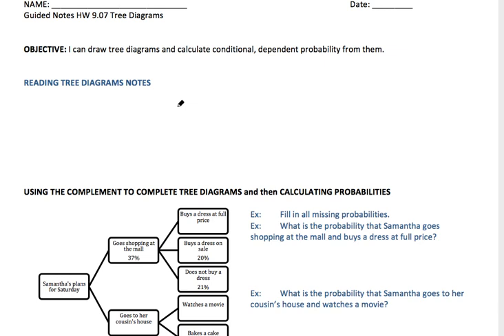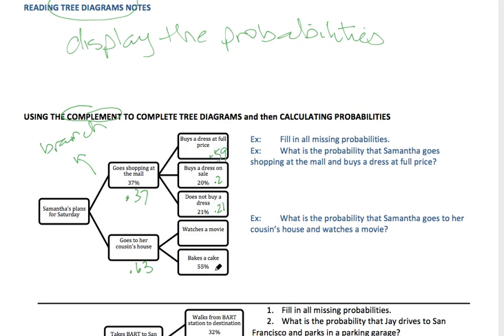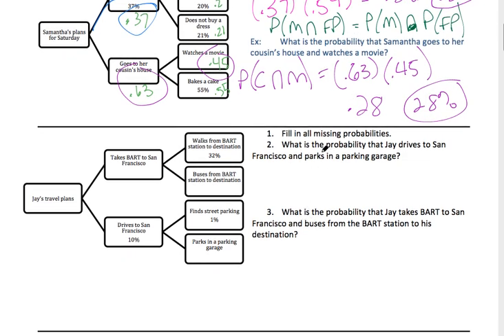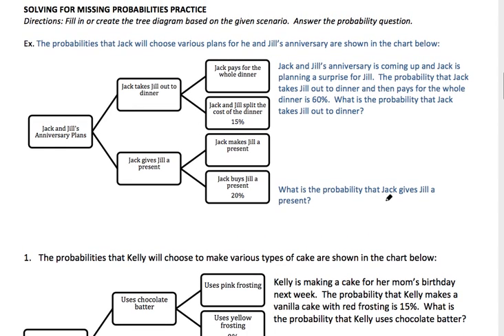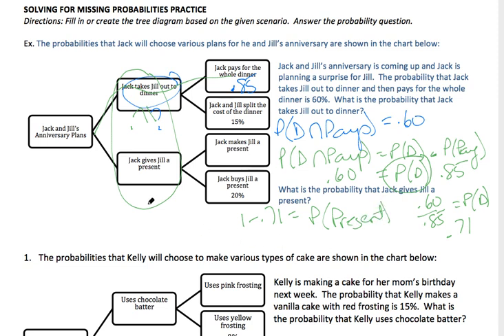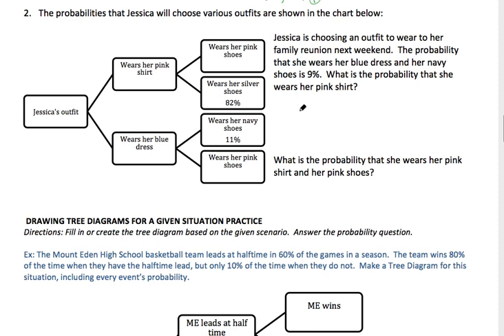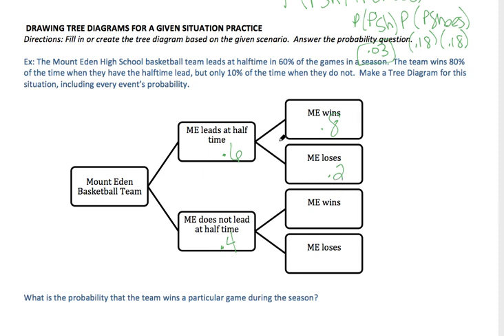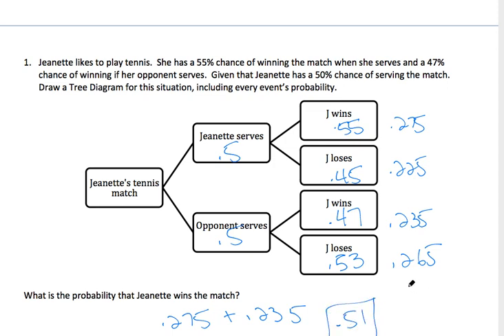9 07 HW tree diagrams notes